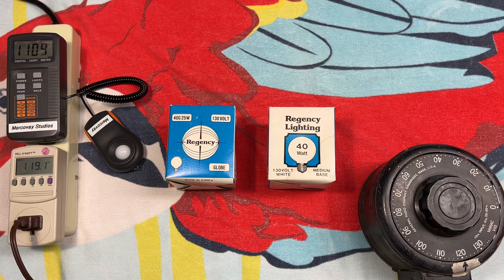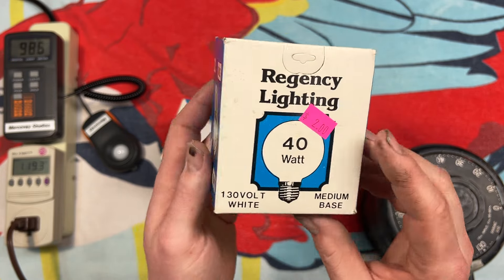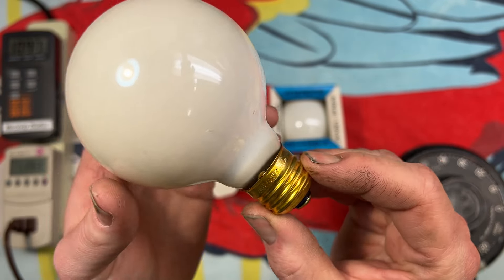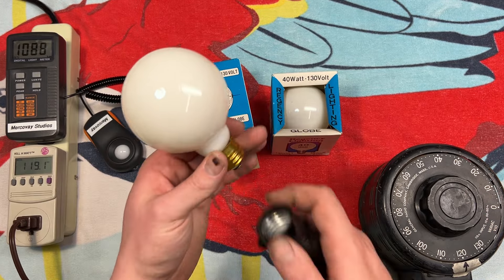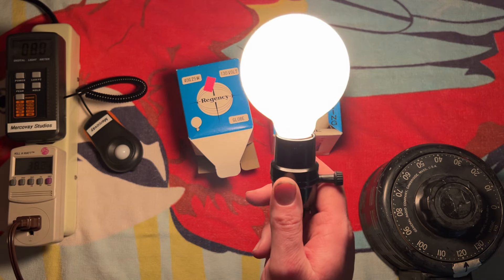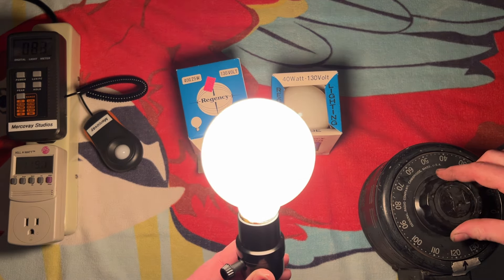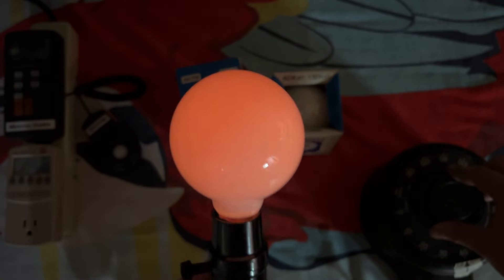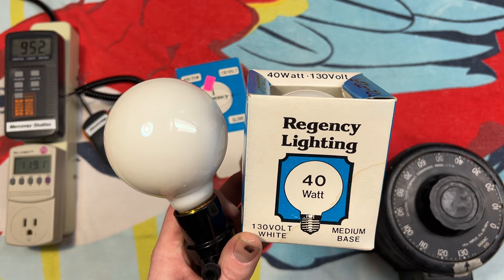Regency 40watt G25 White Incandescent Light Bulbs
Regency 40 watt G25 White Incandescent Light Bulbs